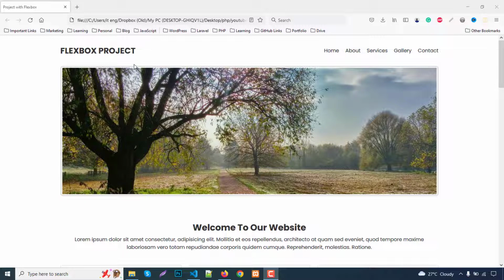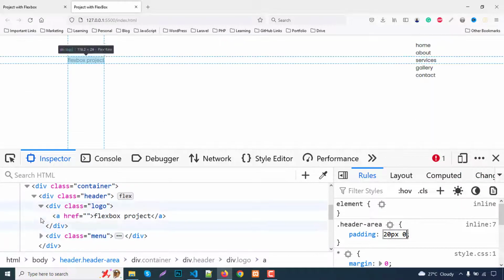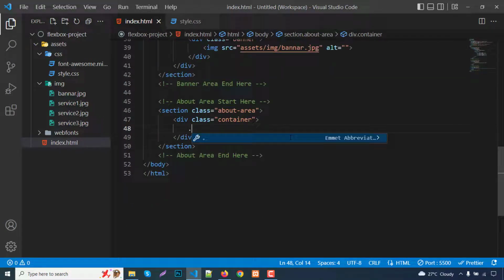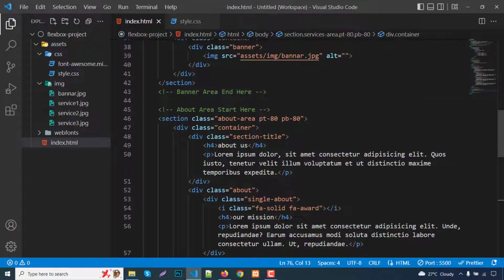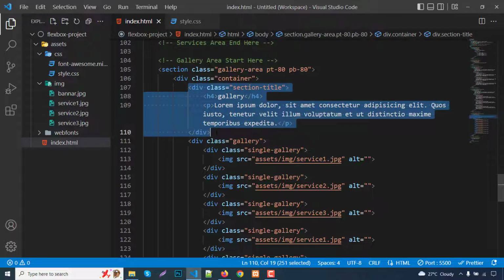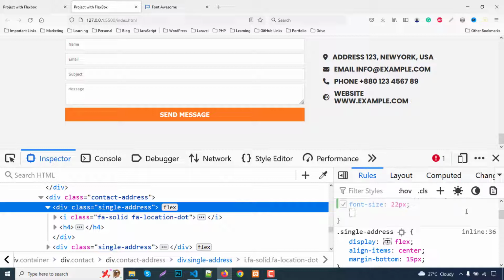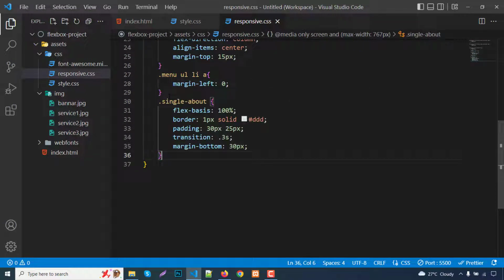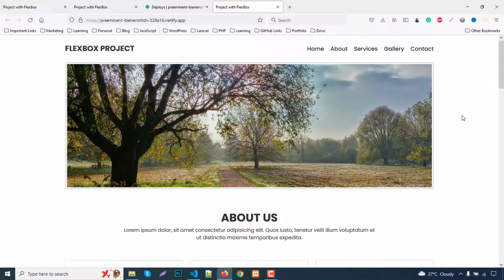Build a Complete Responsive Website Using HTML And CSS | Step by Step for Beginners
🌟 শিখুন WordPress থিম ও প্লাগইন কাস্টমাইজেশন, Crocoblock with Projects, WooCommerce Development এবং আরও অনেক কিছু – প্রোজেক্ট সহ! 🚀